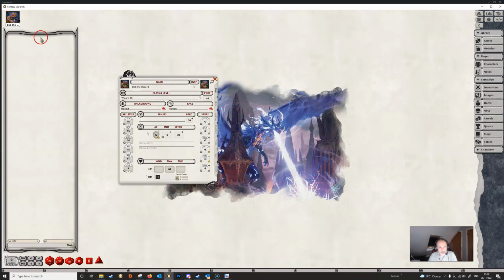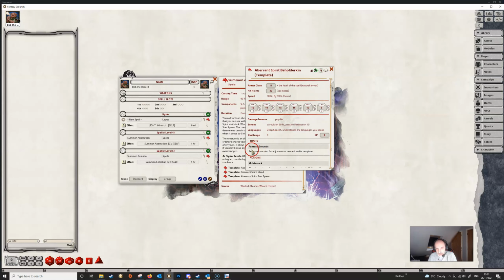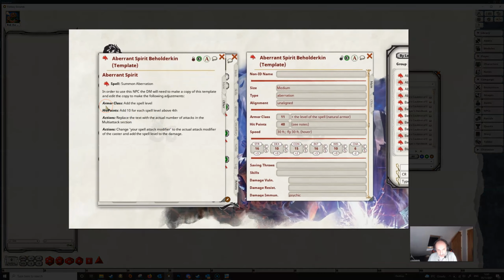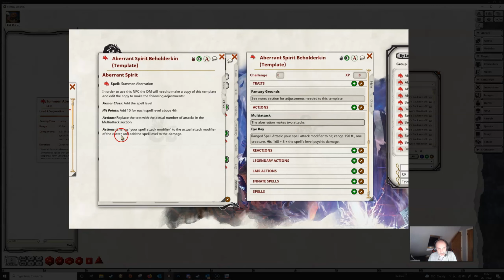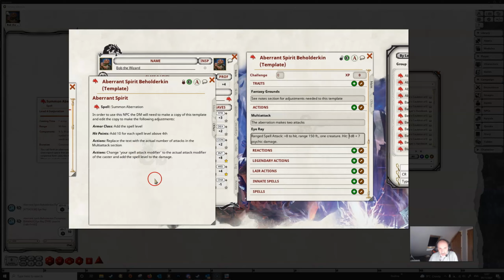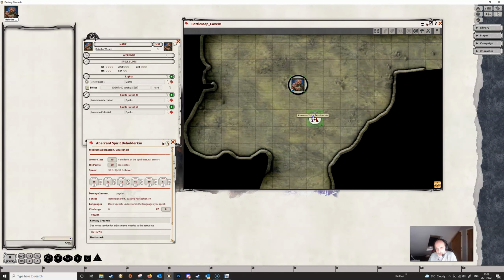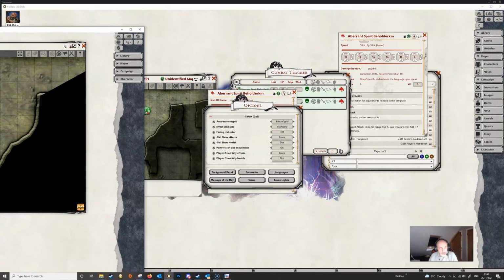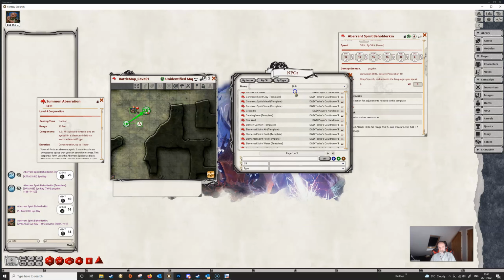Using the Templates In Tasha's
This video looks at using the NPC Templates in Tasha's Cauldron of Everything.